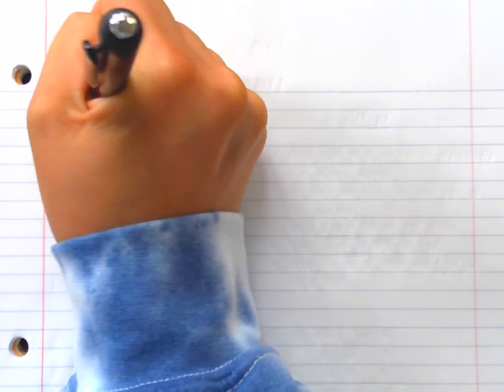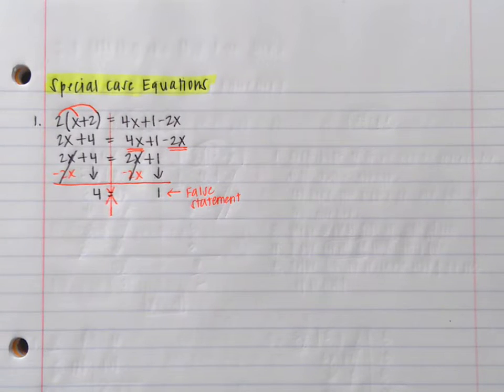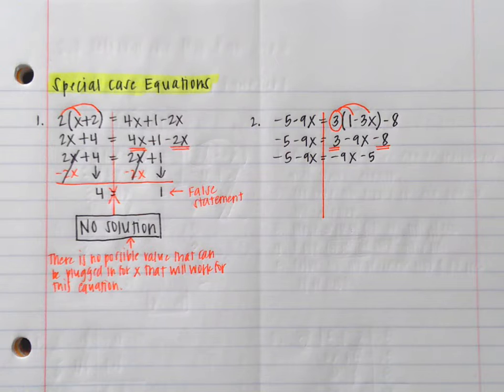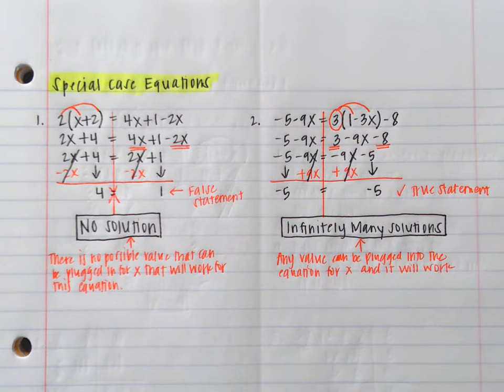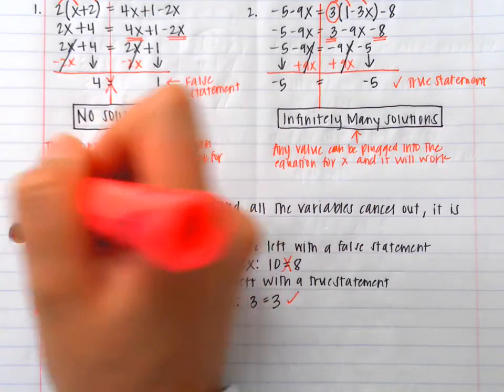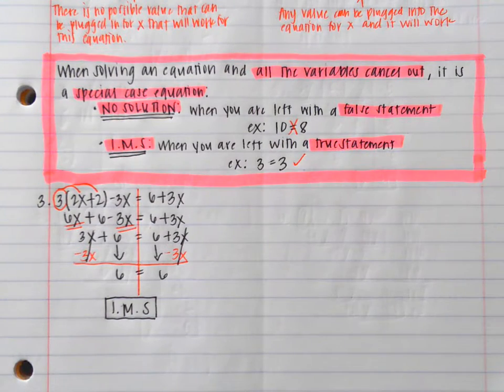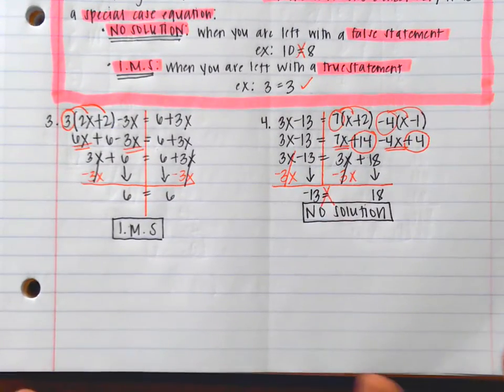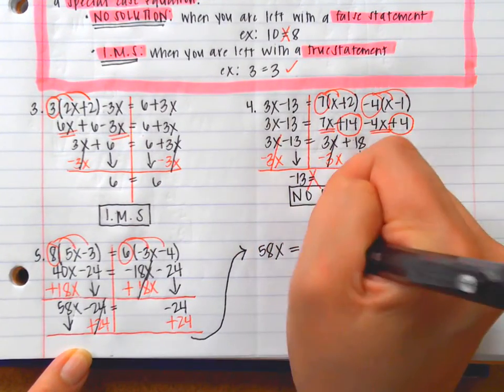Algebra 1 Special Case Equations